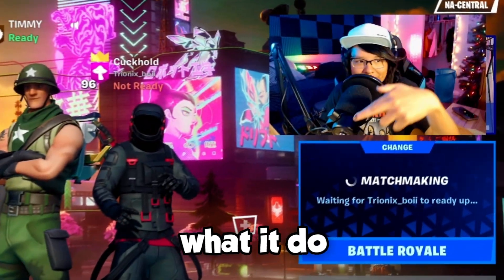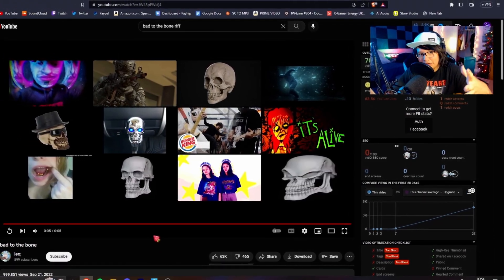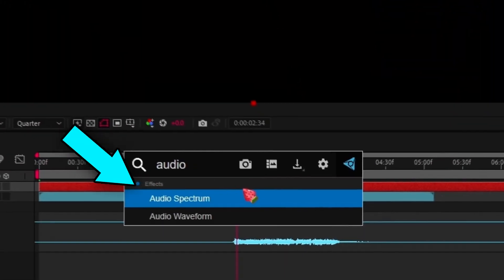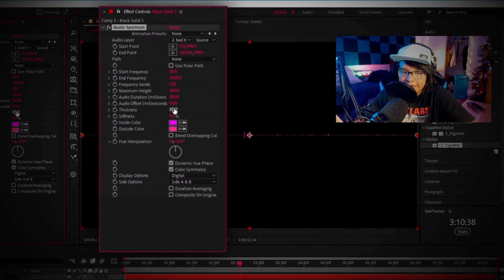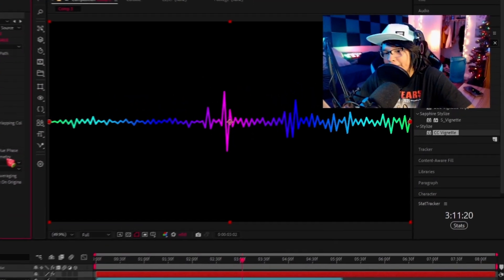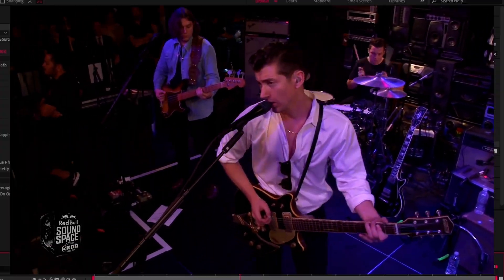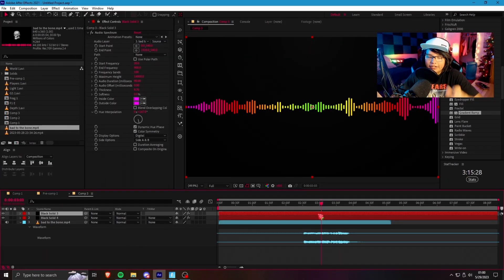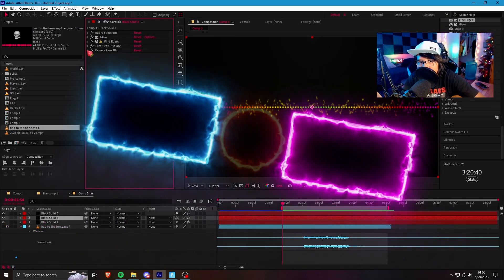How To Make A Music Visualizer in After Effects [Fast and Easy]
Welcome back to another quick tip, fast and easy editing tutorial. In this episode I will show you how to make a quick and cool Music Visualizer/Equalizer. This tutorial uses the Audio Spectrum effect but you can also use the Audio Waveform effect mentioned in this video.

TIMESTAMPS:
0:00 - 0:18 - Goofy Intro
0:18 - 3:31 - How To Make An Audio Visualizer
3:31 - 4:10 - funny outro

WHAT YOU WILL NEED:
≧◡≦ Any project or edit.
≧◡≦ Any clip or song to add waveform equalizers to
≧◡≦ Basic understanding of how to use AE

◎[▪‿▪]◎ Difficulty: ★☆☆☆☆

FAQ:
q: How do I get ZDepth or green screen clips?
a: You can only get them in older video games (no val, fortnite, pubg, cw, mw, etc)

q: How do I get high framerate clips?
a: Only older games by slowing the timescale down or using mvm_streams

q: How do you bring up the search for effects?
a: It's a VideoCopilot plugin called FXConsole